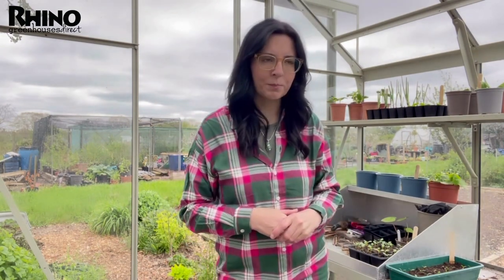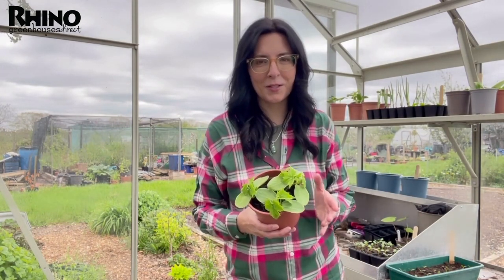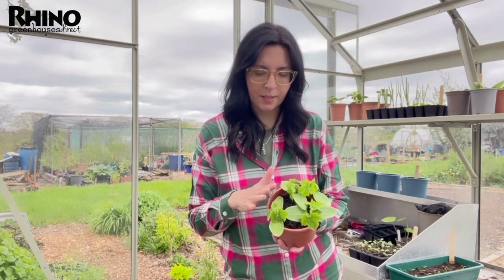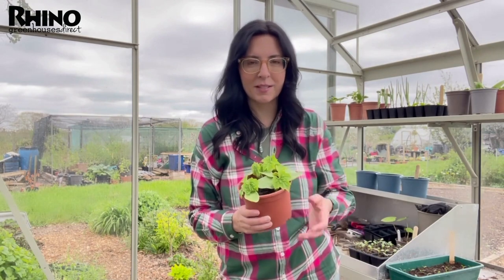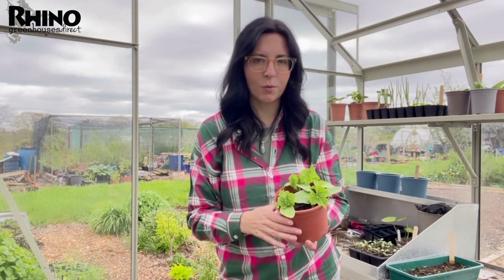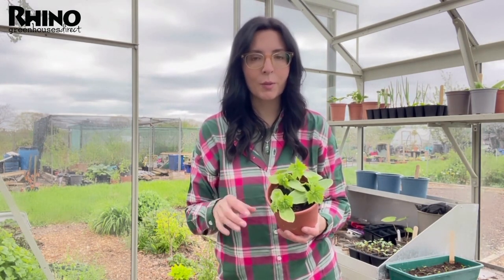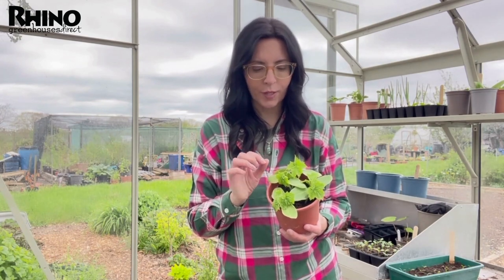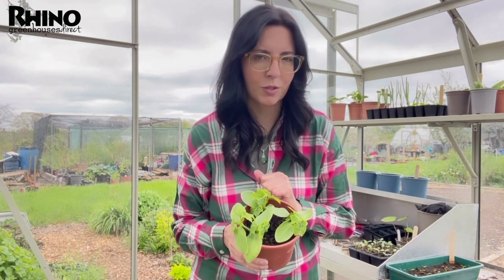Ellen Mary's May blog 2023 - Luffa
Ellen shares what she's been sowing this month as well as one plant that has taken social media by storm over the last few years - Luffa!

Luffa cylindrica is also known as the sponge gourd and seeds are readily available so you can grow your very own sponge at home. They're wonderful plants from the Cucurbitaceae family which also includes Cucumber and Courgettes.